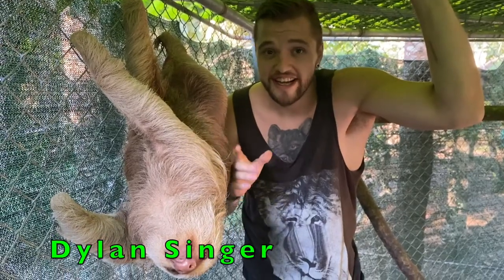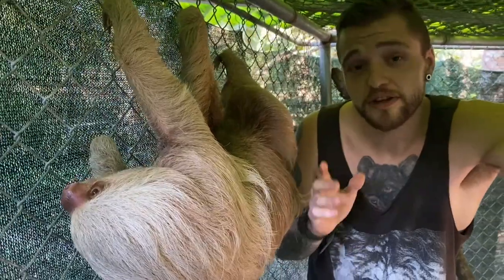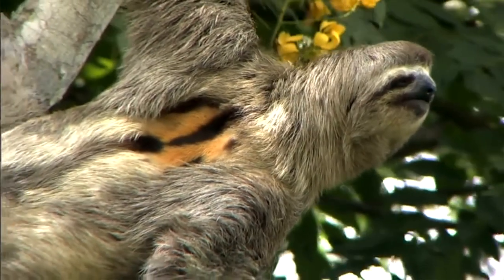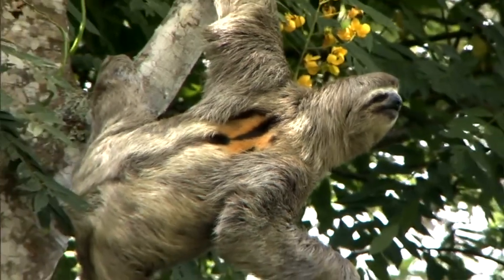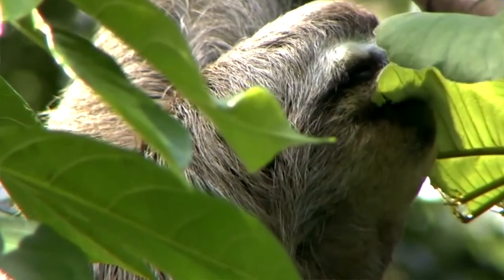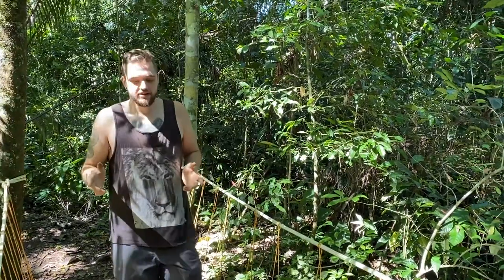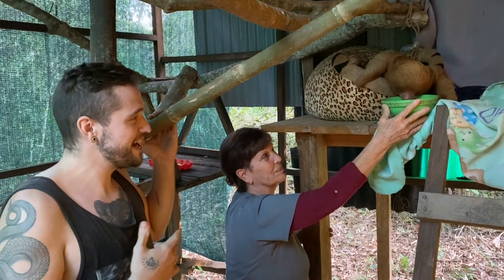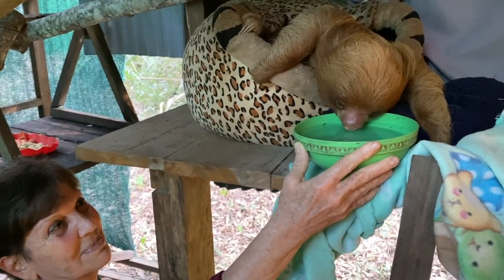SLOTHS IN THE AMAZON RAINFOREST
Welcome to EARTH!

EARTH stands for Environment Activities & Rainforest Teaching Hub. Our mission is to teach students about the natural world through stories, videos and activities. We hope to inspire a greater appreciation of our environment and encourage the passion needed to save it!